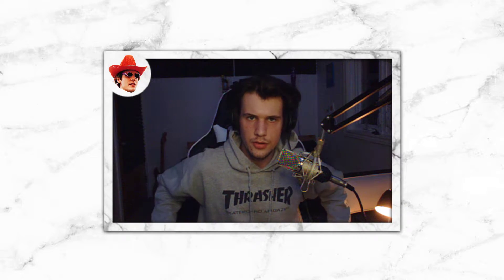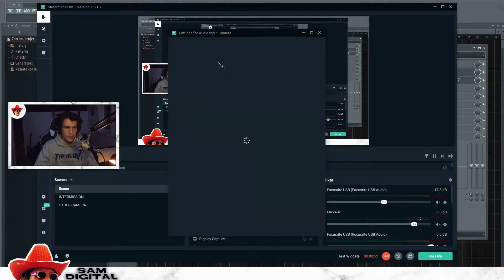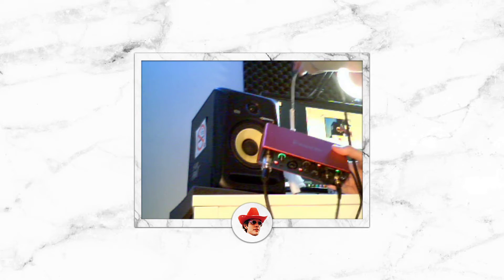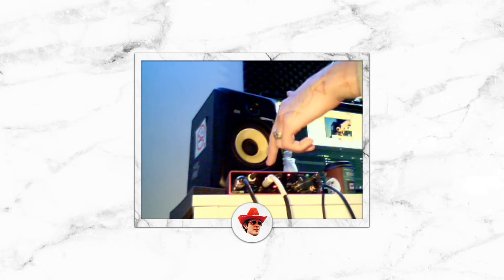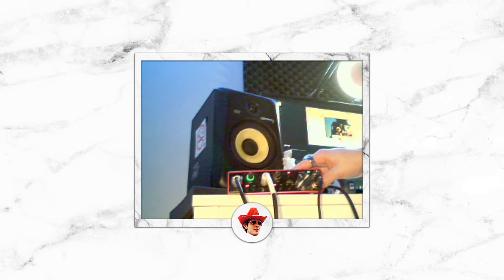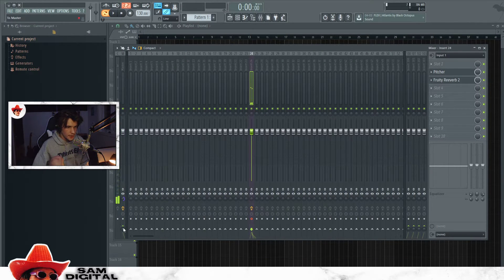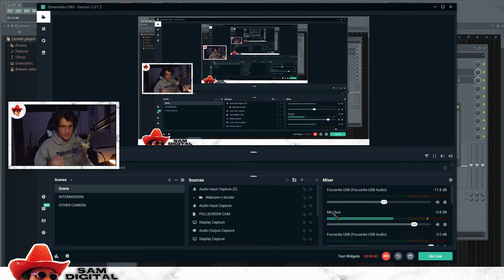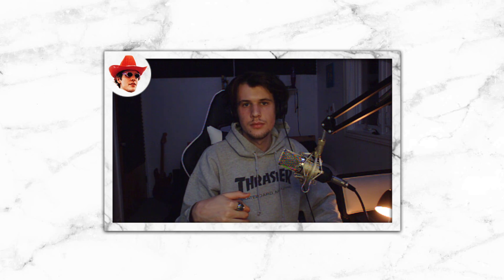How To Use Record/Stream w/ OBS and FOCUSRITE USB ASIO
Have a problem with where your OBS isnt picking up your DAWS internal audio when using FOCUSRITE USB ASIO?  Here's a quick fix.z

HARDWARE NEEDED:
Scarlett 2i2 (2 inputs)
¼” TS CABLE (Guitar/Amp cable)